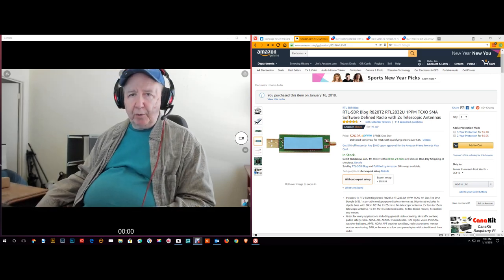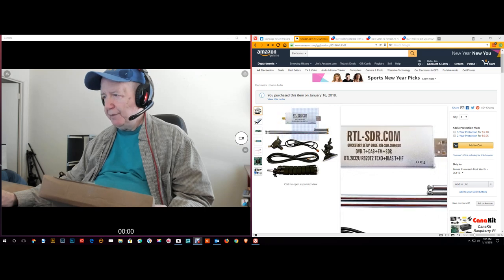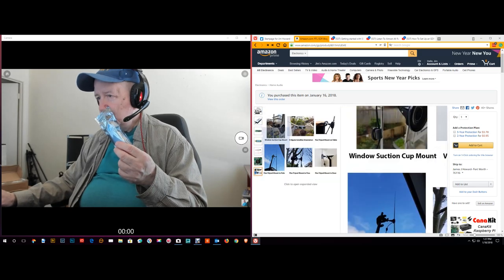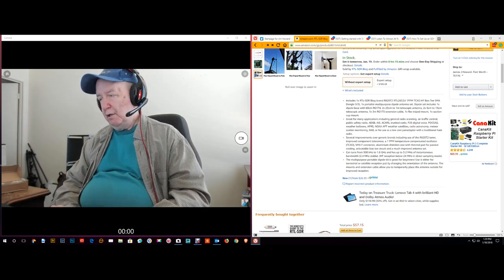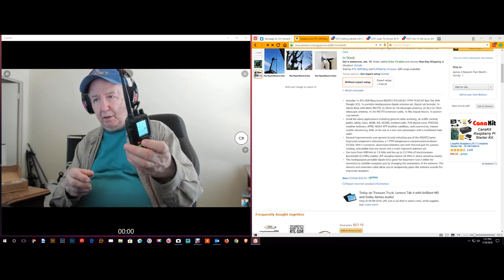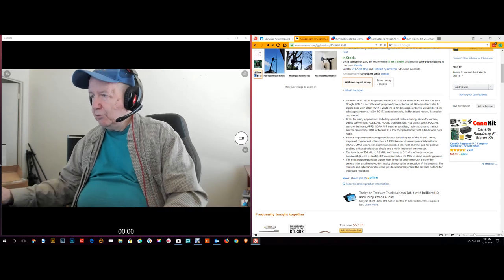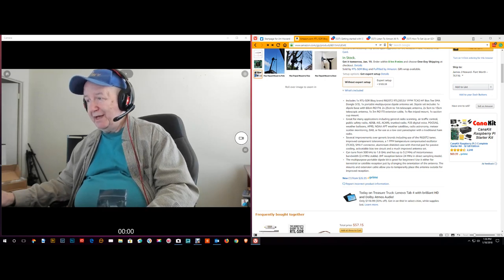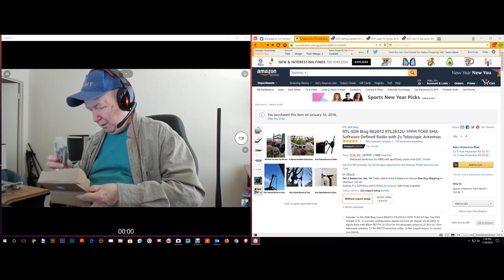SDR - Listen to the world for $20.00 using your computer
I started listening to the world in 1955 with a Hailicrafters S-38D 5 tube radio.  I became a shortwave listener and DXer.
I knew what was going on before many people.  I got credit for a news story on the front page of a newpaper.
I listen to CIA and spy stations.
I did a weekly radio program that was broadcast around the world.  I put out publications.  I ended up being written about in a book about shortwave radio.
I owned a lot of radios over the years.  I got interested in computers and the Internet and the world wide web when they invented it.
I became a ham radio operator, I am NØUWY, and have owned a lot of ham radios.
It is not brand new but I just got my first SDR.
Here is a little peek at SDR and my views of it.

Hobbyist Guide to RTL-SDR